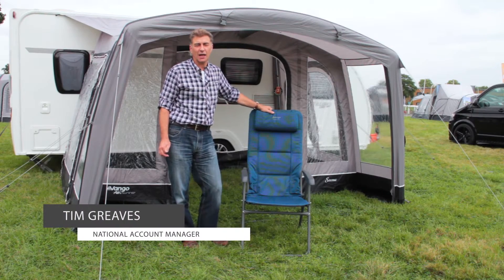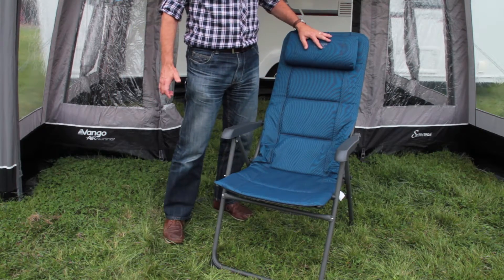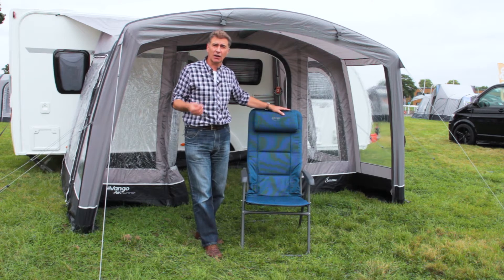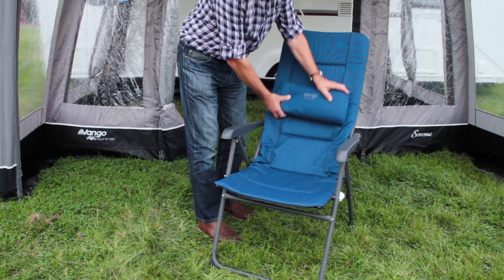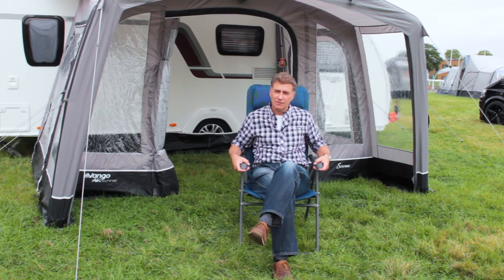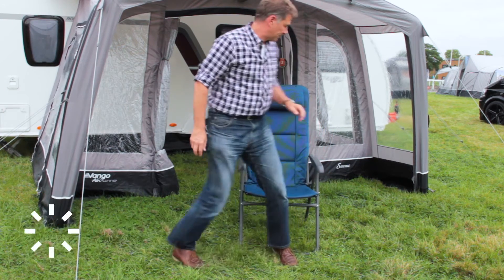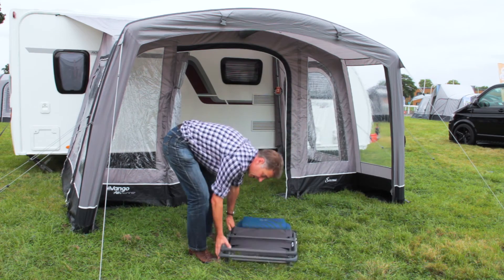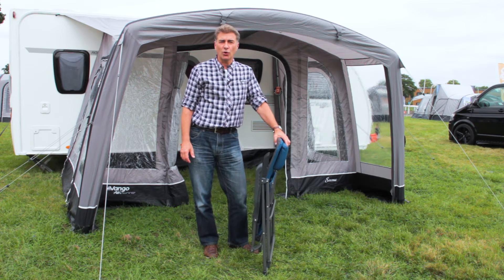Vango Family Essentials - Hampton Chair Collection - filmed 2017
The Vango Hampton Chair is the pinnacle of comfort, strength and style. This highly refined, steel framed recliner has been designed with our new DuoWeave® fabric that combines a luxury feel with strength and durability. With 6 seating positions, a padded seat and high backrest, it is ideal for those trips where you just want to sit back and relax. Equally, with its sharp and sophisticated looks, the Hampton is just as at home in the back garden, as it is on the campsite.